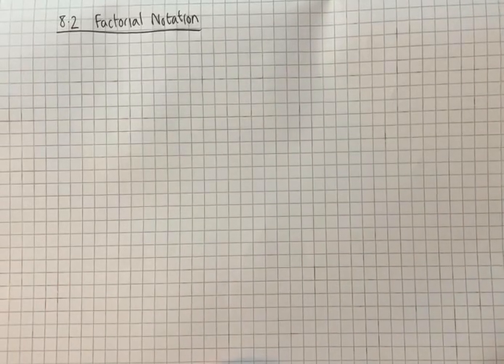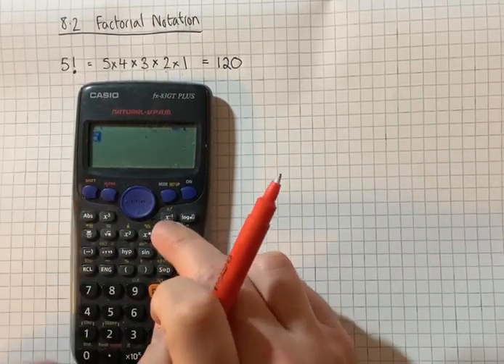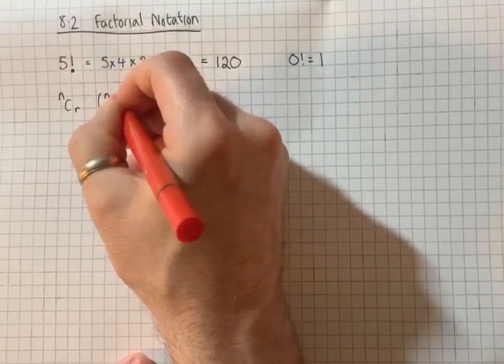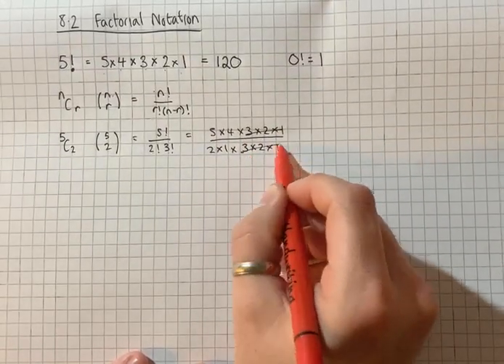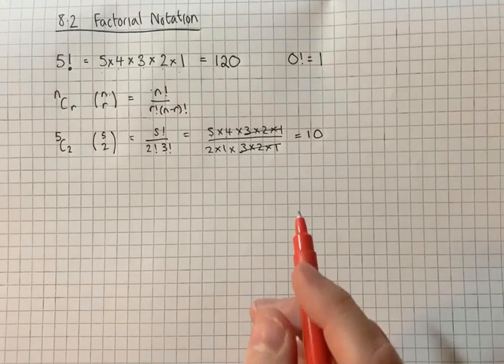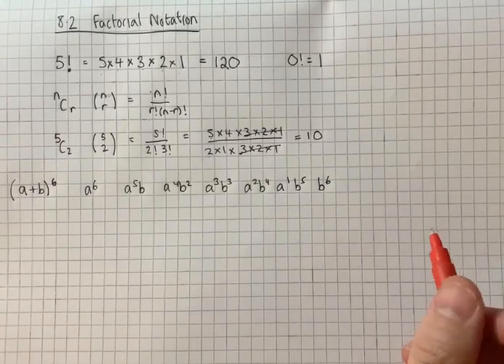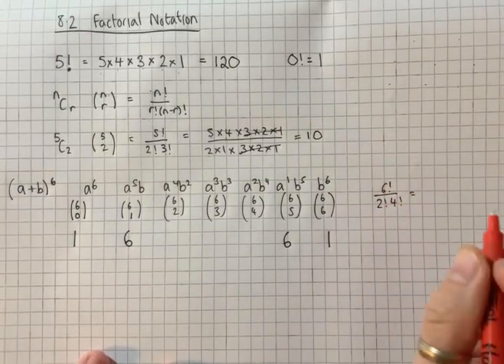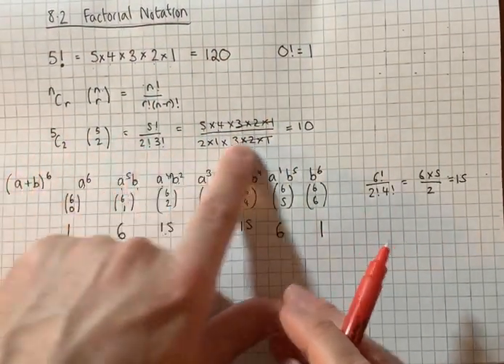Y1 Pure 8B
Factorial notation